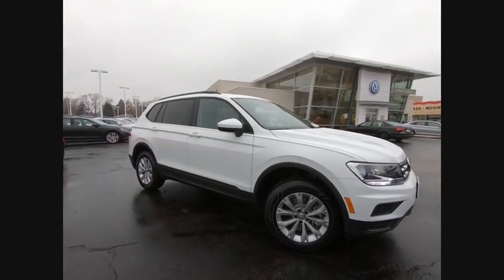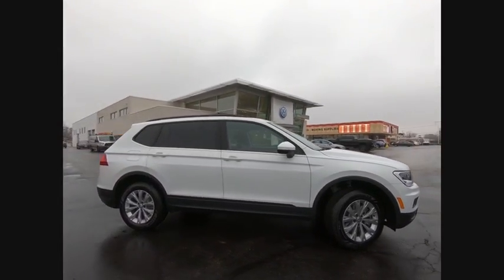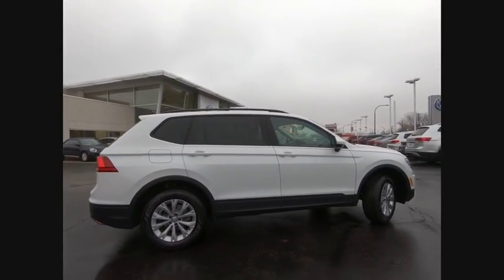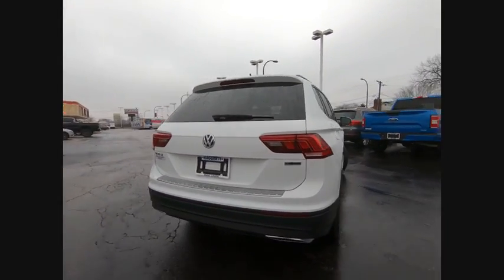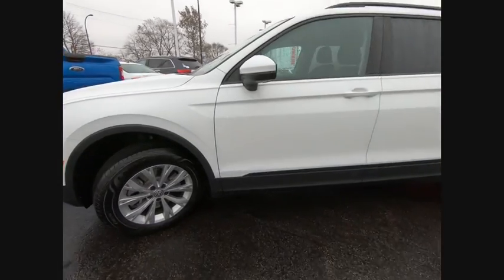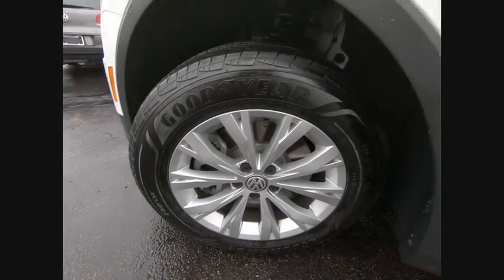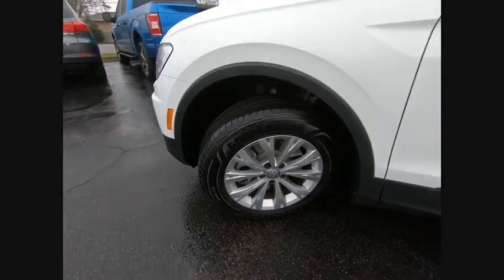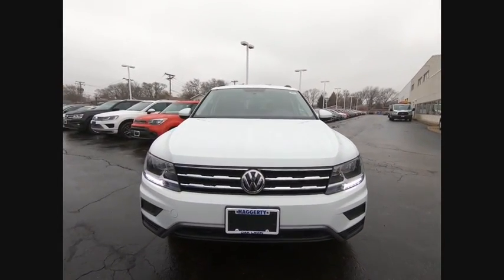2020 Volkswagen Tiguan N0001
2020 Volkswagen Tiguan 2.0T S

Mike Haggerty Volkswagen
8920 S Cicero Ave